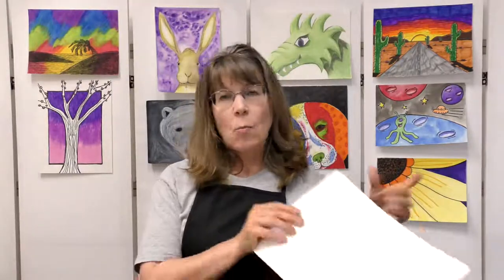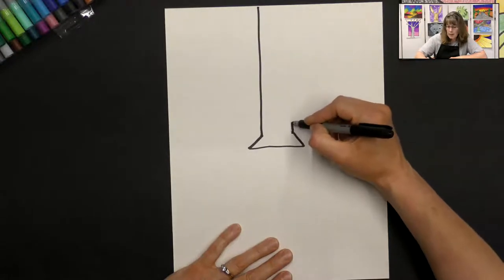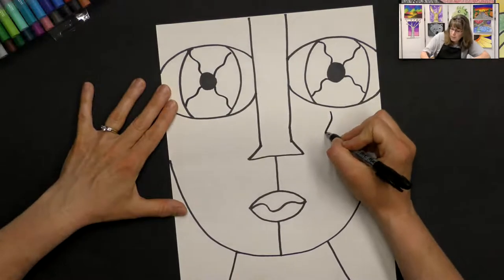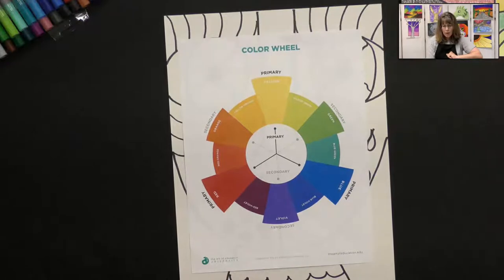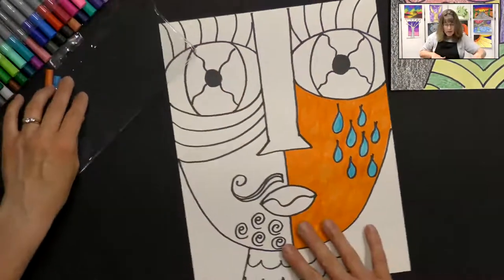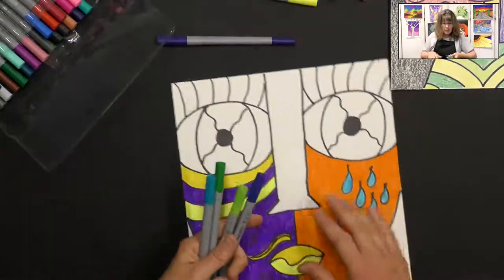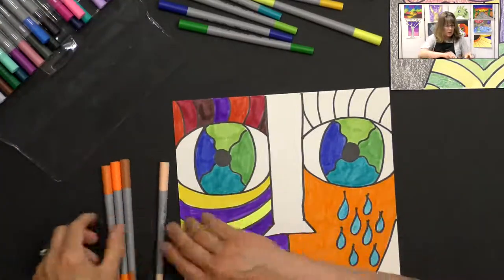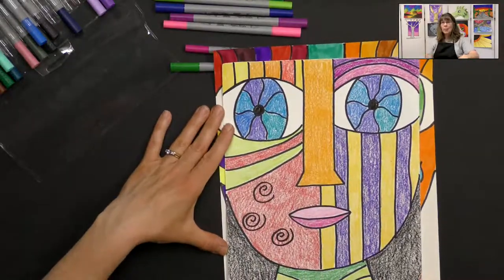Abstract Face using Colored Pencils, Crayons, and Markers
Learning Goals:
1. Line
2. Shape
3. Color
4. Variety
Materials List:
*Drawing paper
* pencil
* Crayons, markers, and/or colored pencils
* Sharpie or black marker